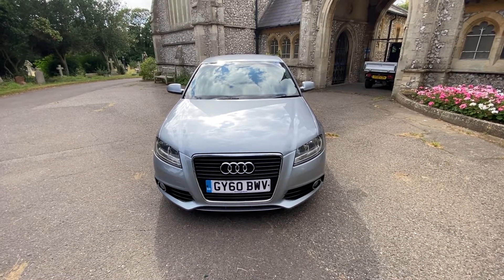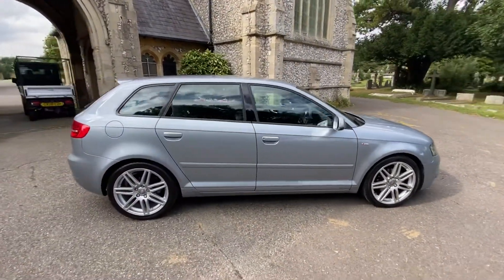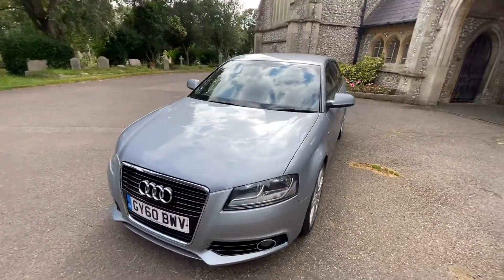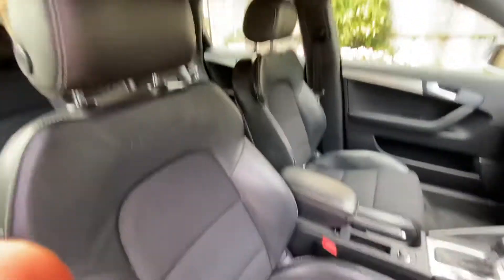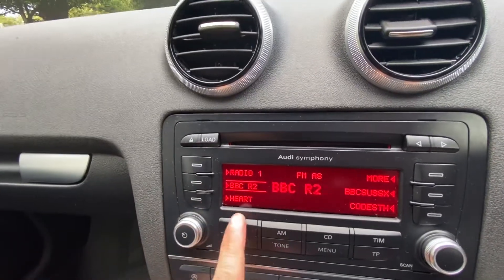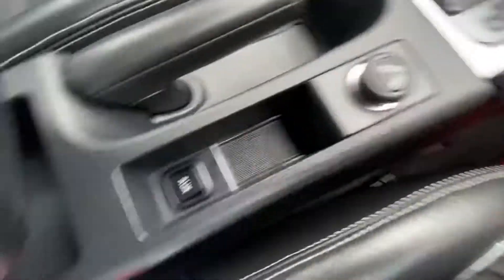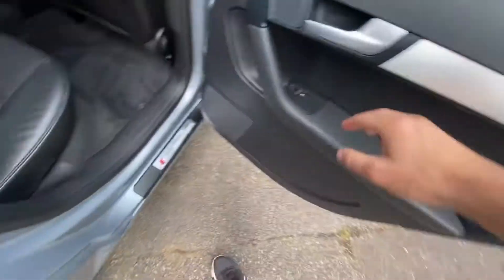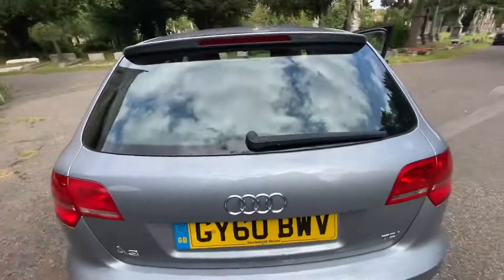Audi A3 Sportback 2010